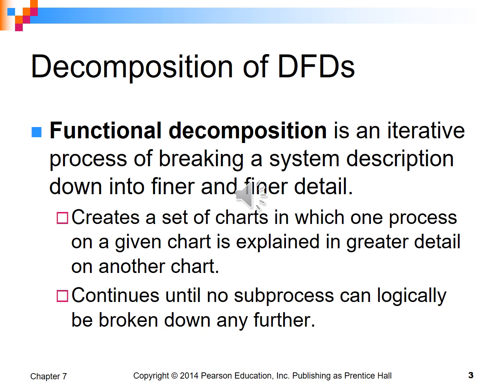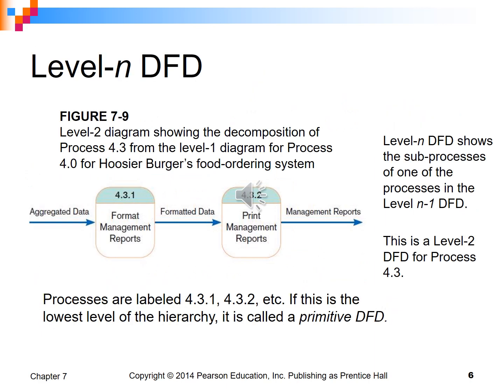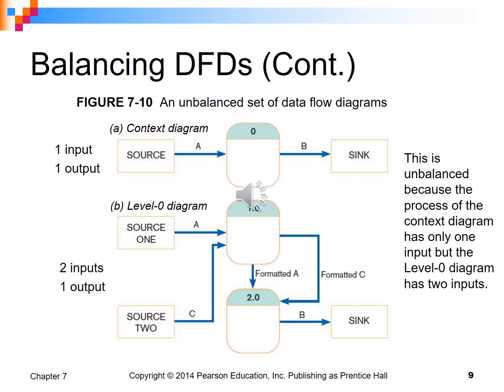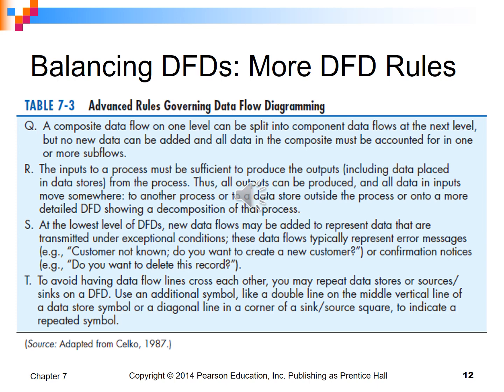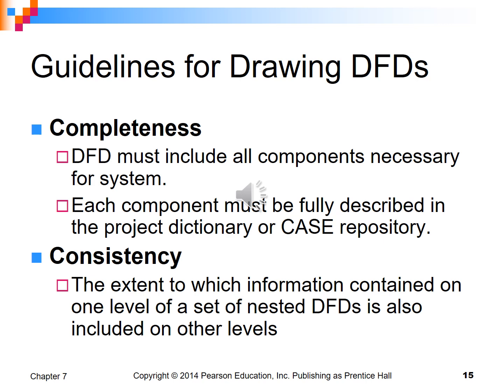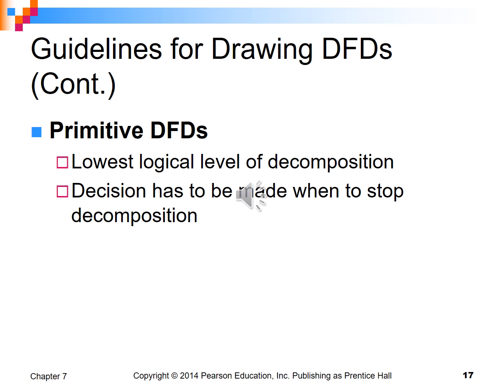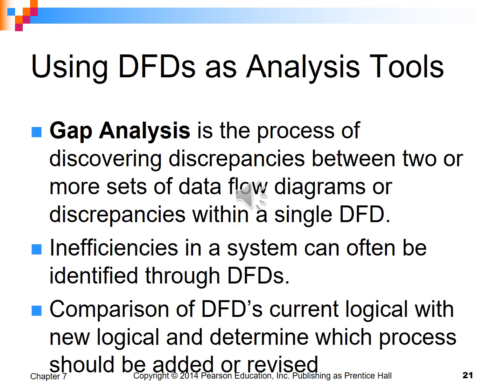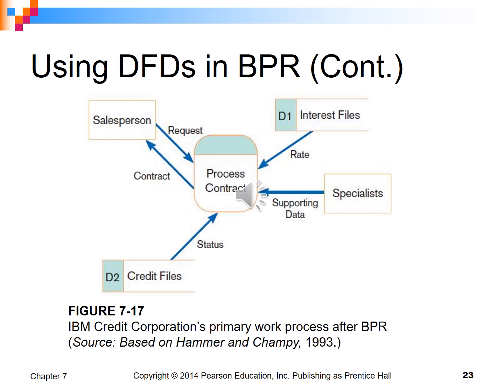se 320 ch7 2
Lecture 2 of chapter 7 of system analysis and design (process modeling)